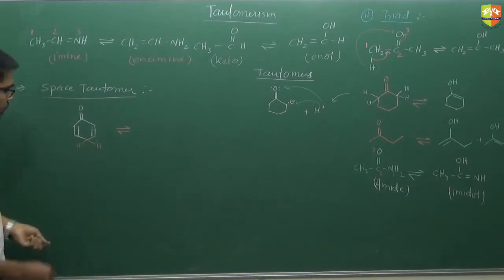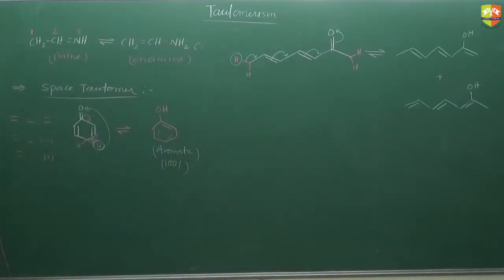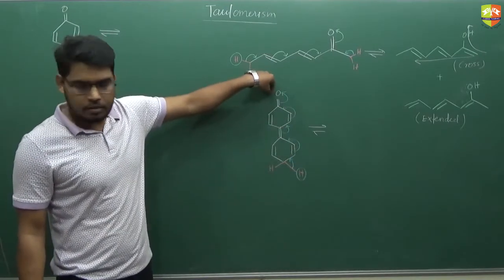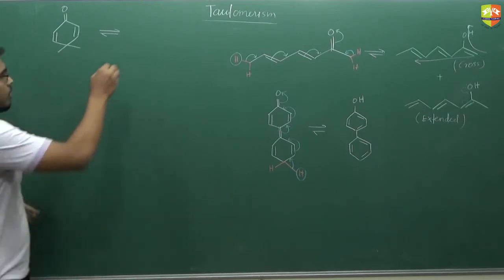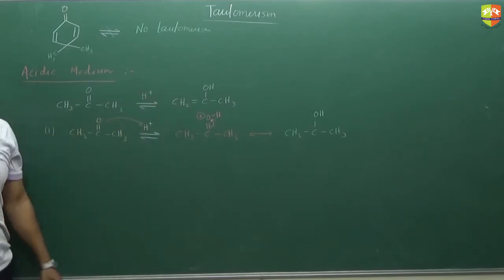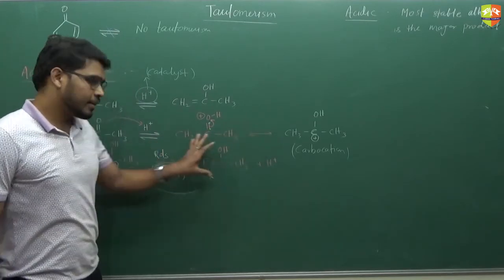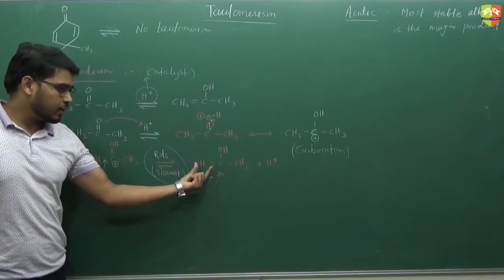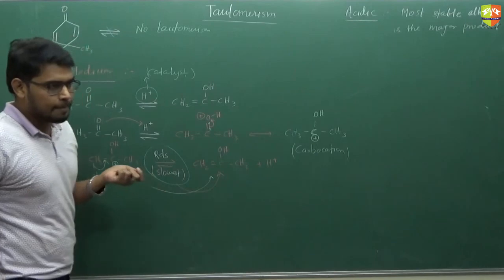Isomerism 4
Enjoy Learning!!!